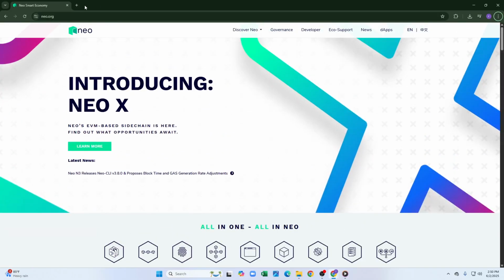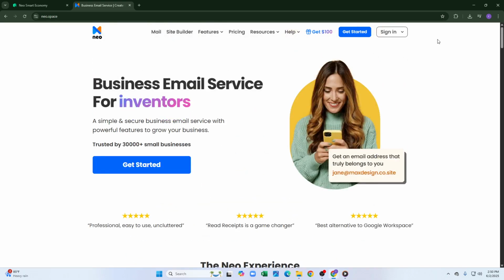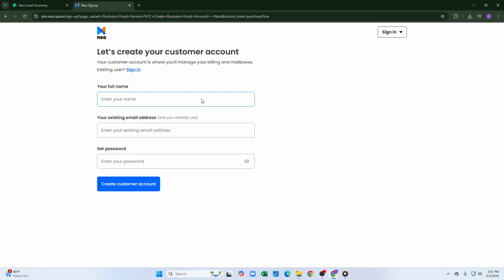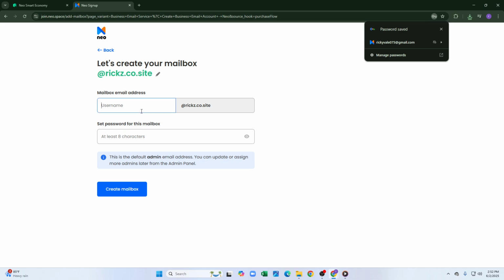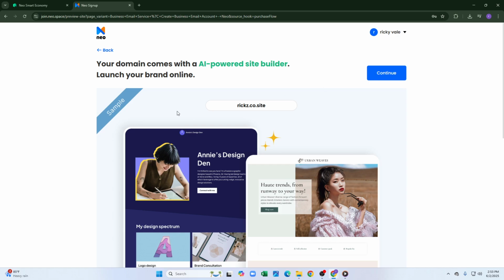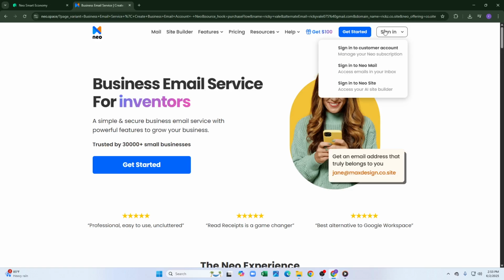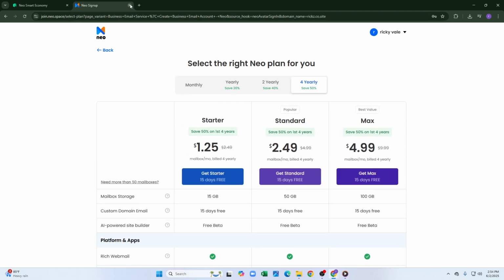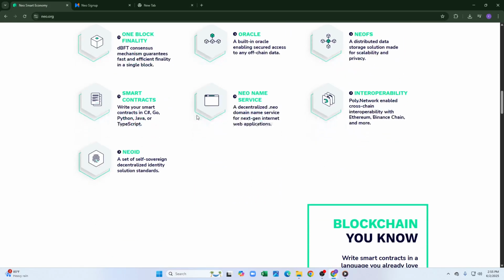Create a Business Email Account For FREE Setup With Neo - (2025)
This guide covers email hosting, domain setup, and tips for managing your business communications.